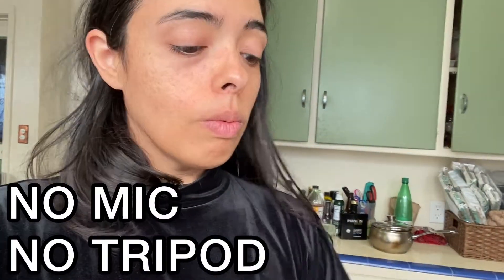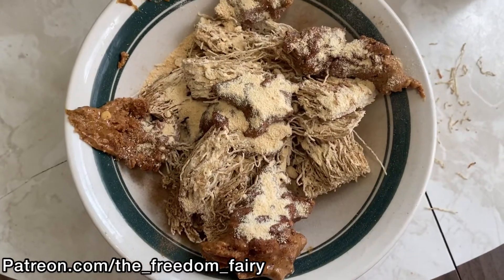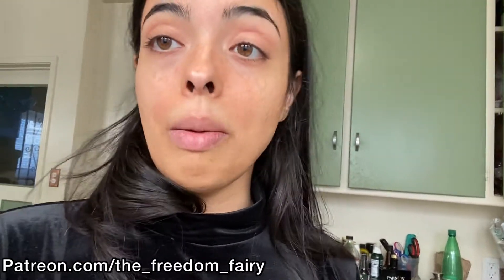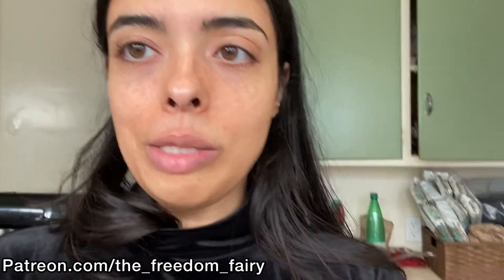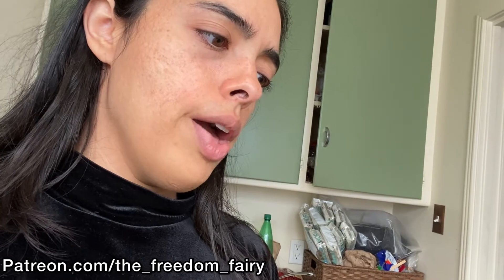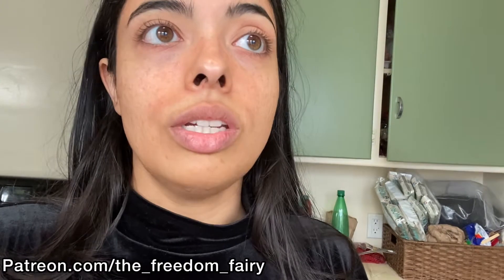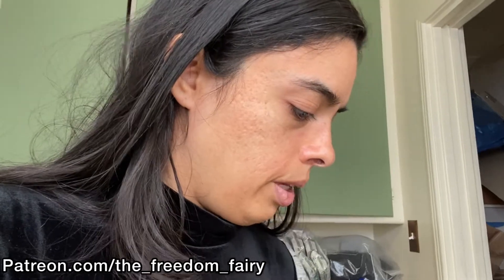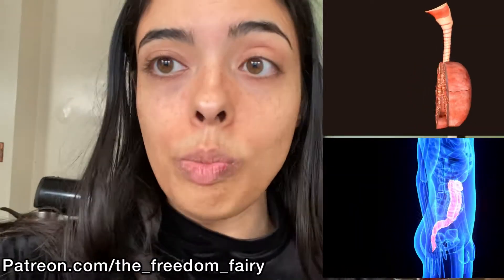Local Markets Grocery Haul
Thumbnail photo credit @babybirdphotography

Meet Michelle - women’s intuitive healer: trained in the ancient healing power of food, the Royal Academy Of Dance (RAD), Progressing Ballet Technique (PBT) and crystal energy healing. Her passion is to help women transform their minds and bodies so they can live a more fulfilling and empowering life. Through her online programs, healing sessions and workshops in Los Angeles, Michelle helps women connect with themselves and supports them in learning and growing to reach their ultimate potential.⁣⁣

🦋Get $10 off home delivered groceries from Instacart use my code M109A69121